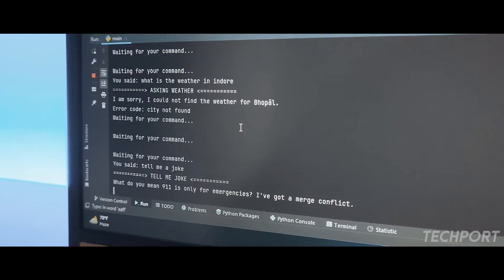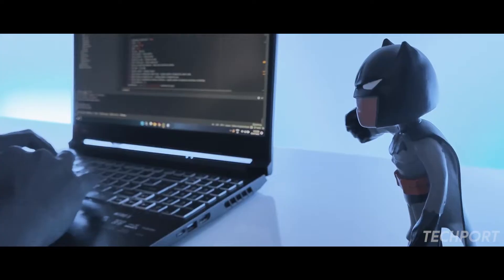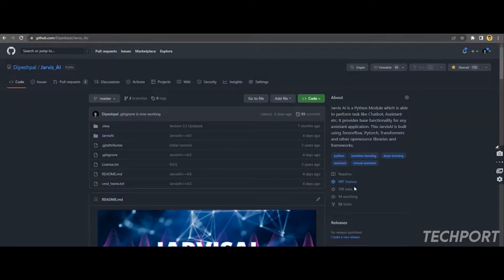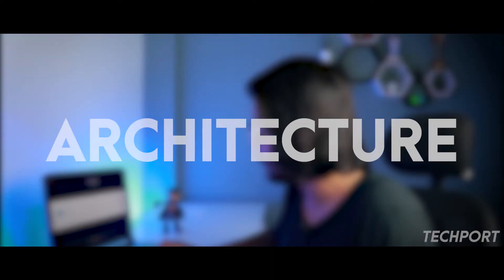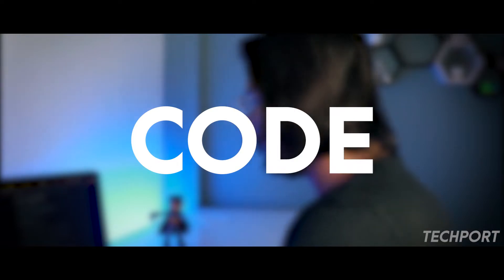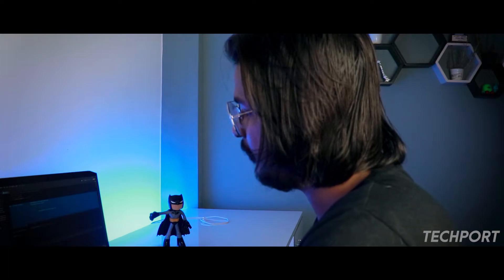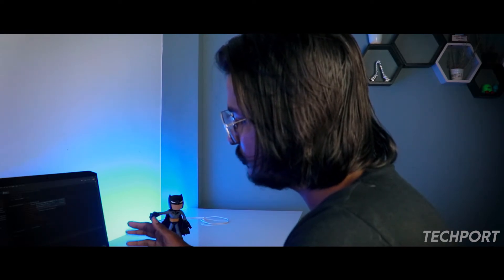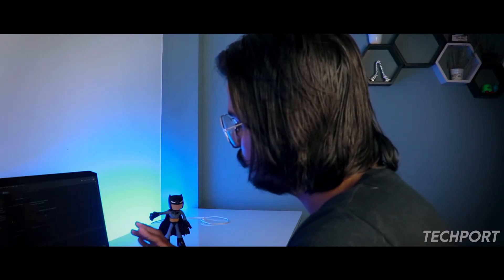How to create an AI-based Intelligent Virtual Assistant in 4 lines of Python JarvisAI [Advance AI]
00:00 - Intro
01:10 - What is JarvisAI
02:17 - Why I created JarvisAI
03:28 - Required links and FAQs
05:24 - Features of JarvisAI
07:05 - Architecture of JarvisAI
08:49 - Coding and Explanation
16:36 - Outro

My Gears-